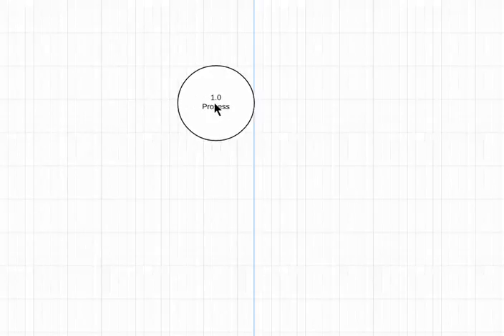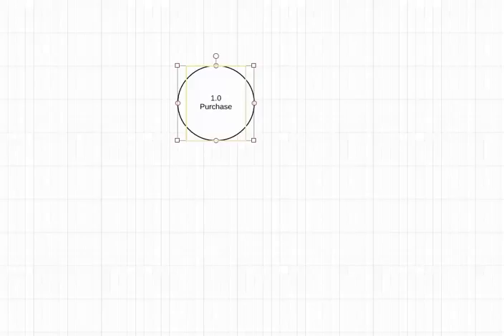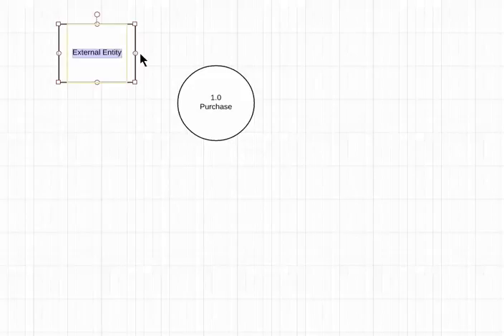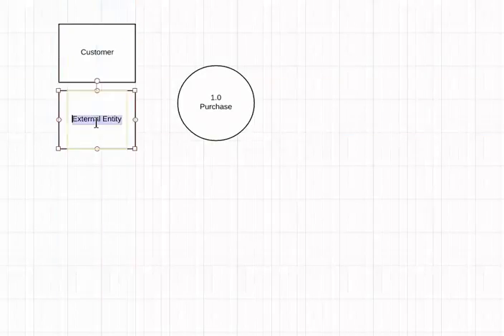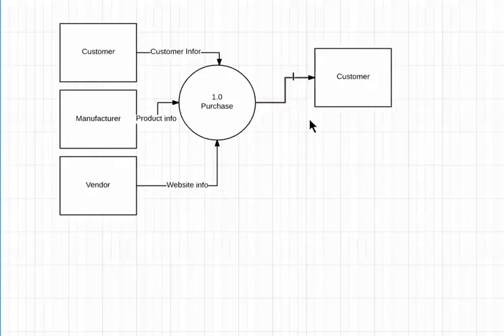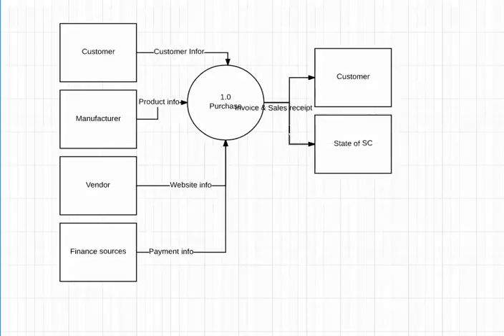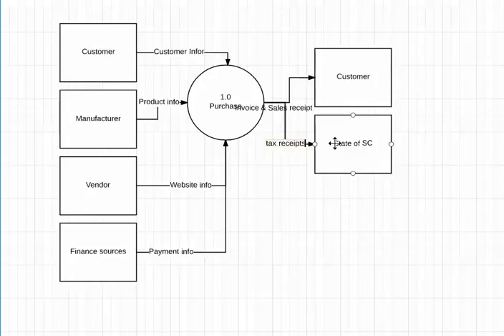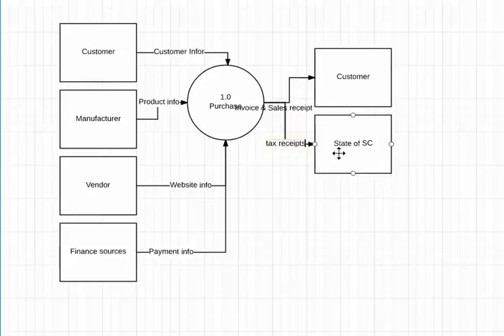MIS DFD Level 1 2015 09 12 20 28 15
The Data Flow Diagram that shows the entire MIS system as one process.